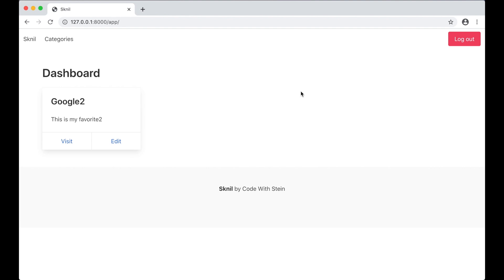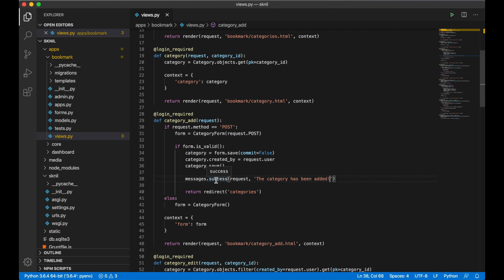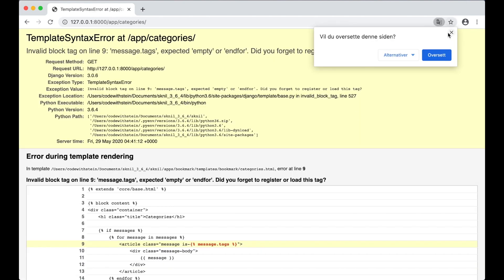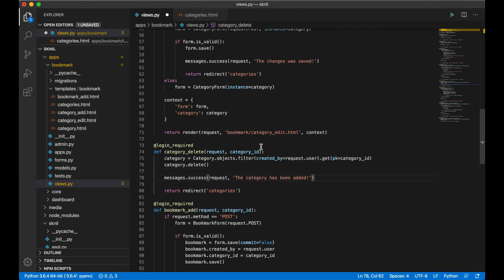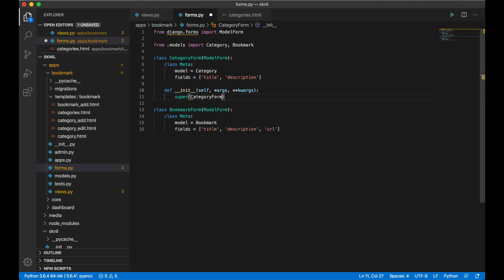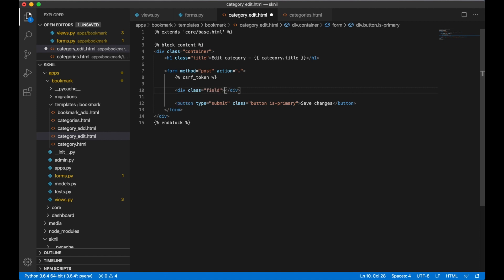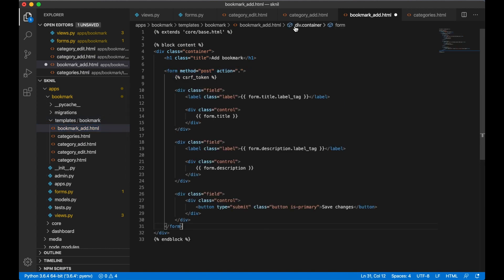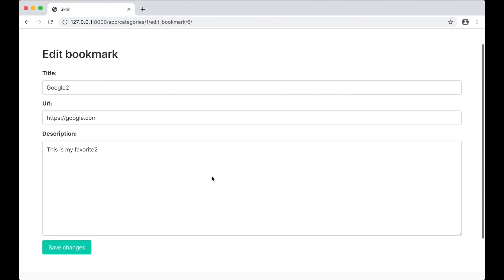Forms and messages - Building a SaaS using Django and Vue.js - Part 8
In the eight part of "Building a SaaS using Django and Vue.js" I'm going to show confirmation messages to the user for certain actions like adding categories and similar.

I will also do some optimizations for the forms because they don't look good. Instead of letting Django generate them as forms, I'm going to add some classes manually and so on.